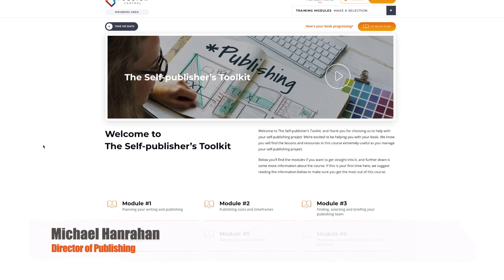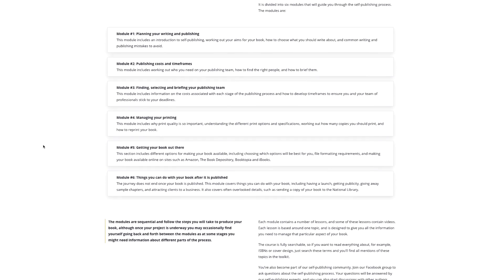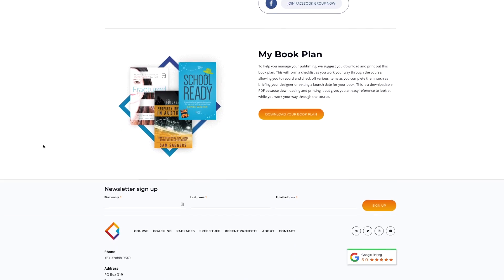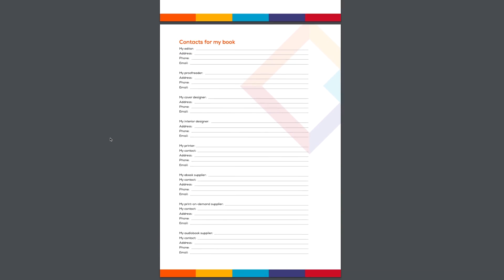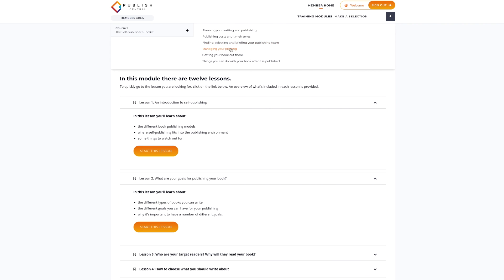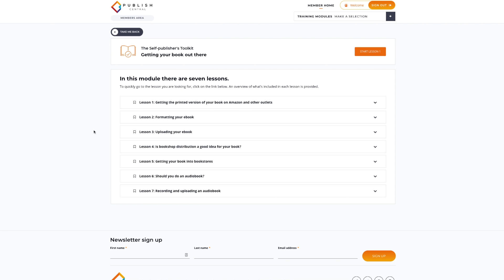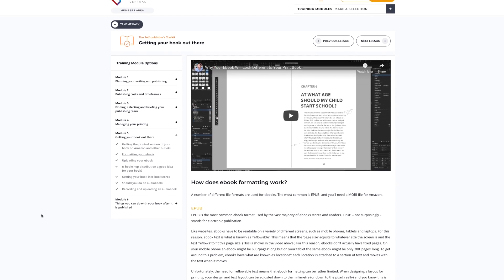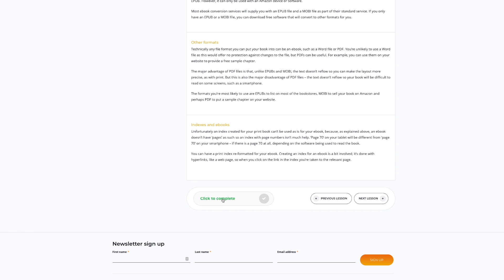An introduction to The Self-publisher's Toolkit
This video provides an introduction to The Self-publisher's Toolkit. No hype. Just great content from industry-leading experts to help serious authors publish a high-quality book.